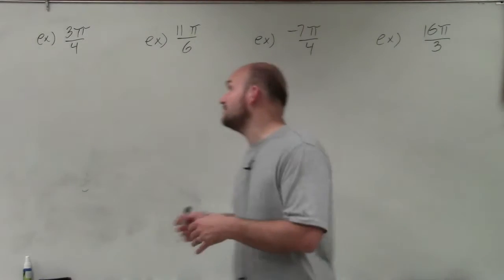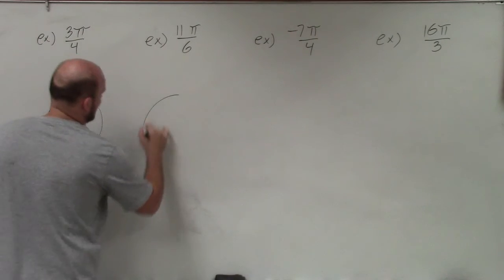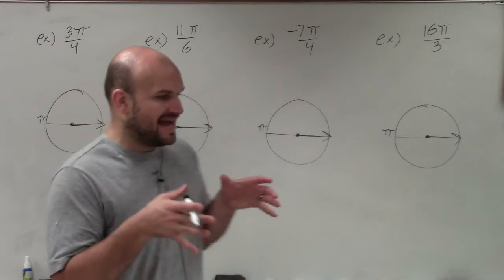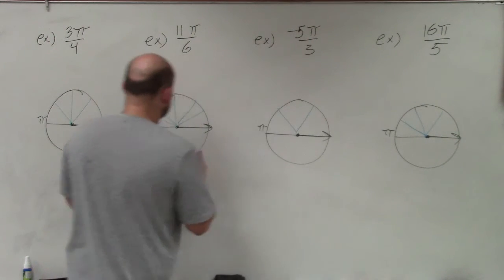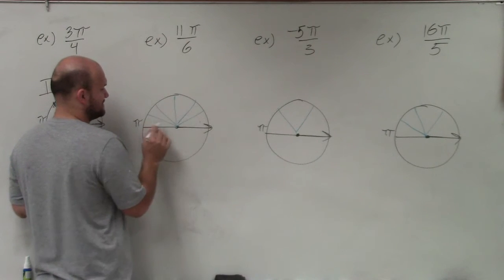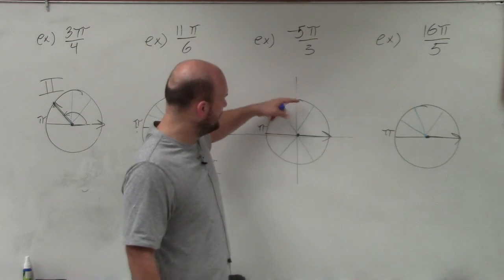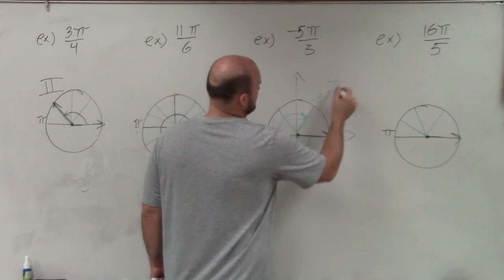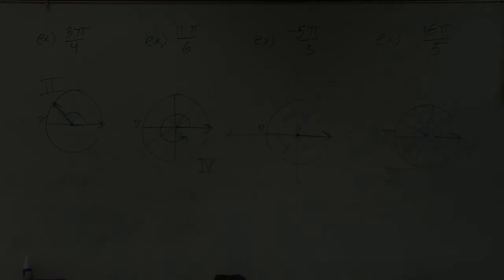Master how to sketch an angle in radians and determine the quadrant